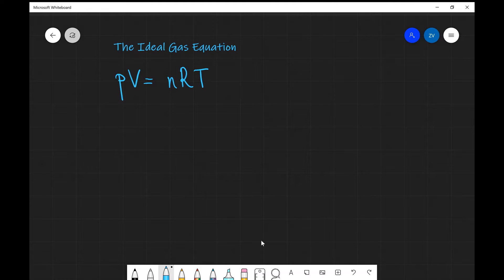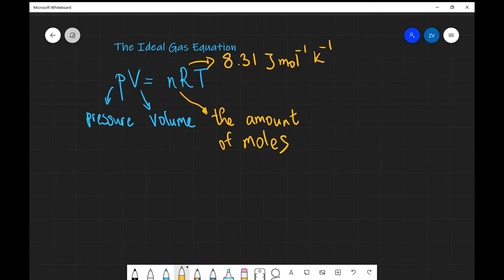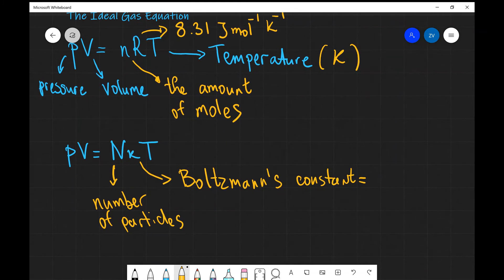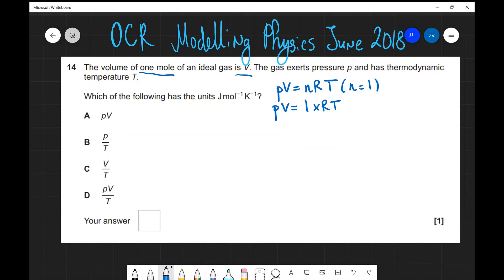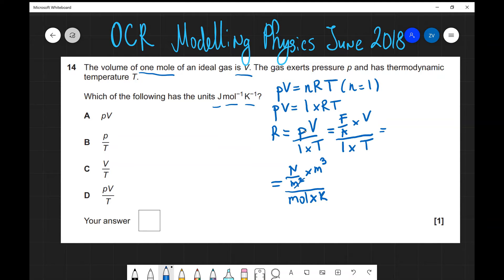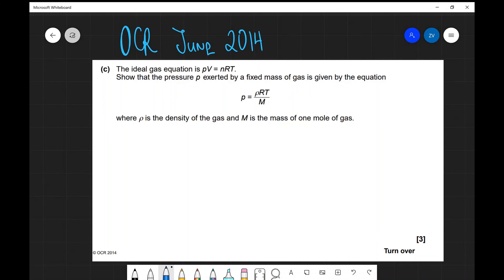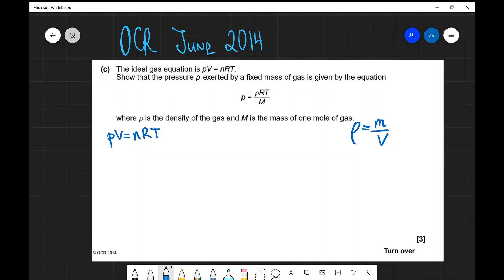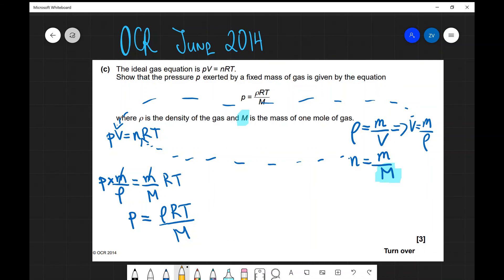A Level Physics: The Ideal Gas Equation, pV=nRT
Introduction to the Ideal Gas Equation;
Two examples from OCR Physics A
- Multiple Choice Question from OCR Modelling Physics 2018
- Written Question from OCR The Newtonian World 2014